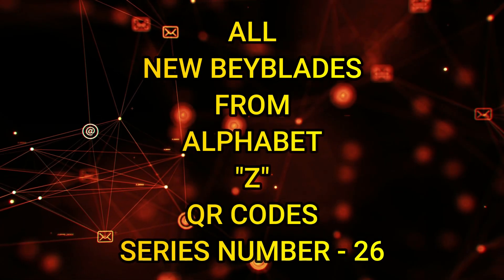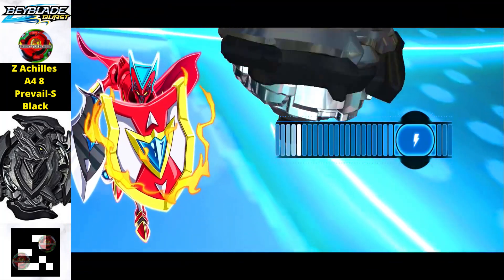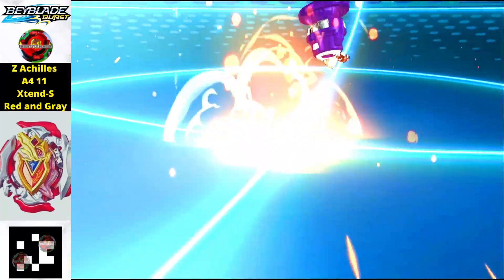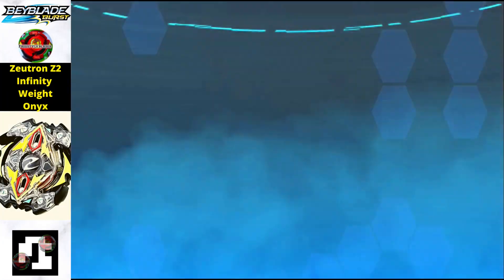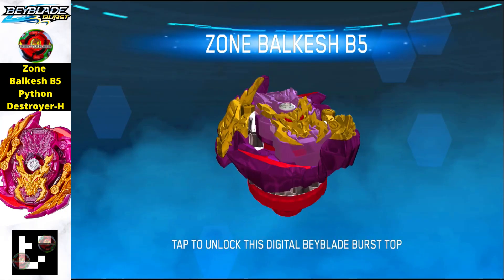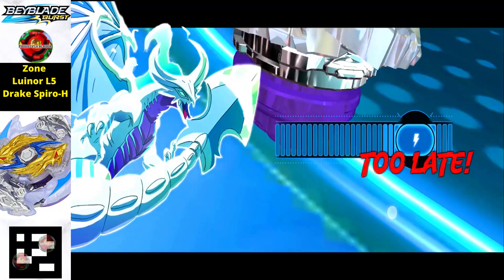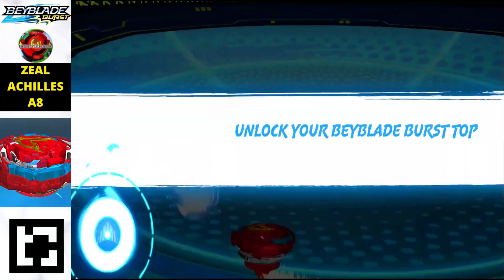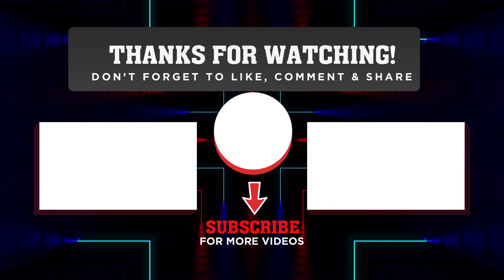All Beyblades QR Codes of Alphabet "Z" | Beyblade Burst App Alphabet Series 26 | FREESTYLEBLADER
Look what i got for all of you guys today.

NOTE:- Please update your Beyblade Bursty App to the latest version.